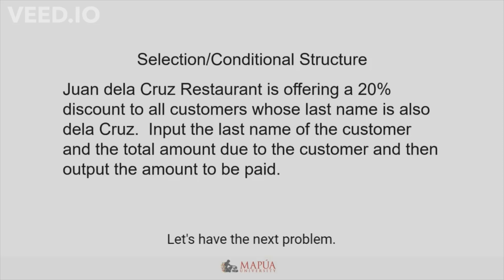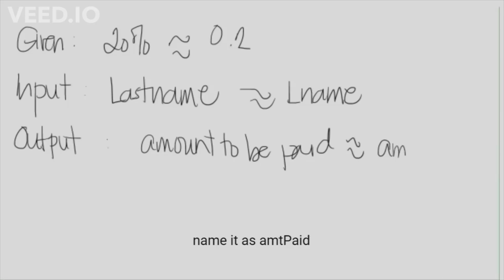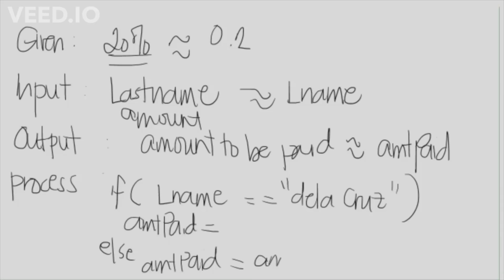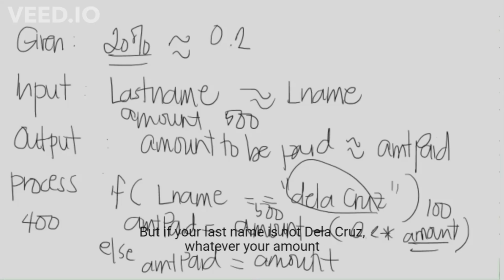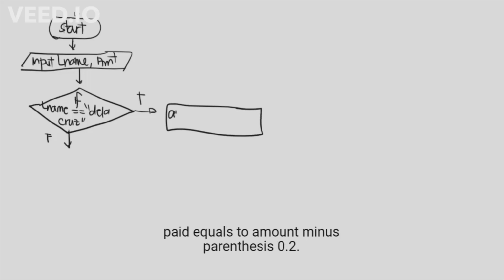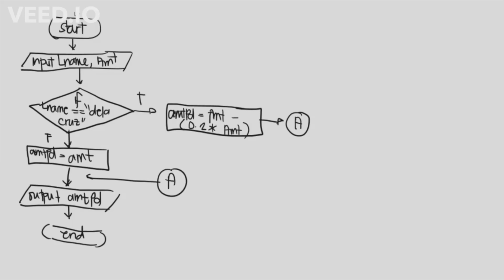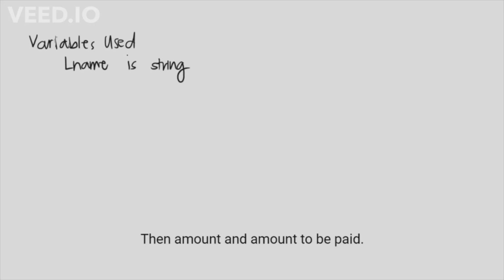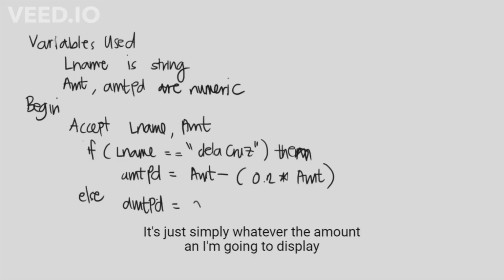CS126-8 Algorithm Design - Selection Structure Part 2